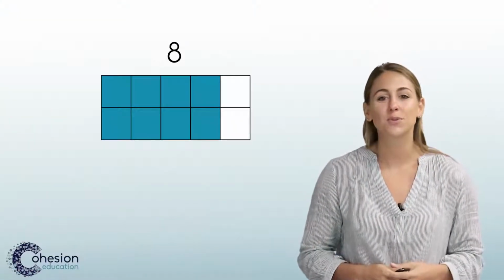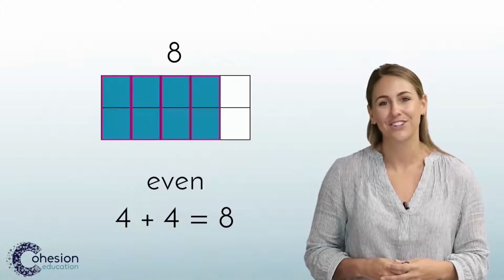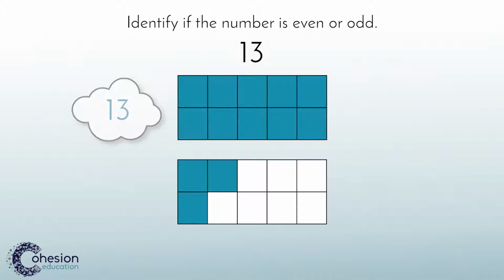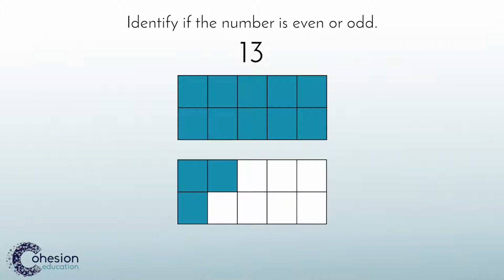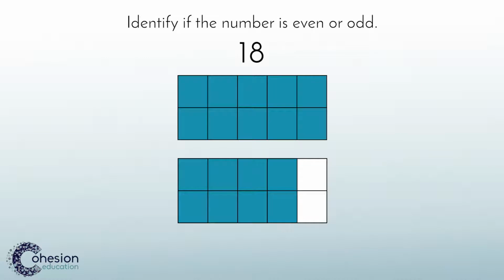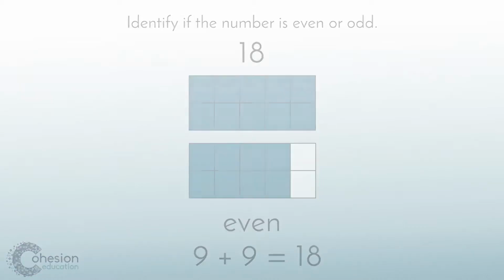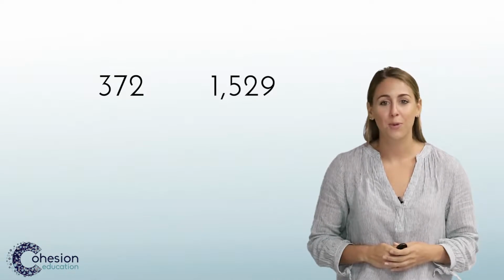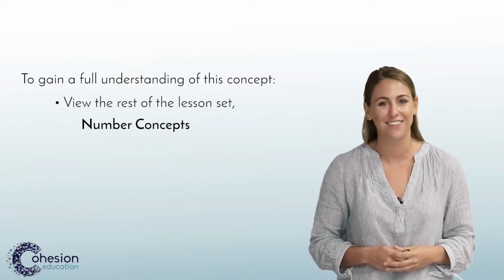Classify Odd and Even Numbers Through Twenty-Five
Students will determine if a number, to 25, is odd or even. Students will use representations, such as counters on a tens frame or cubes, to identify if the number is odd or even. Using the representations, students will determine if objects are in equal pairs without any left out to determine if the number is odd or even.